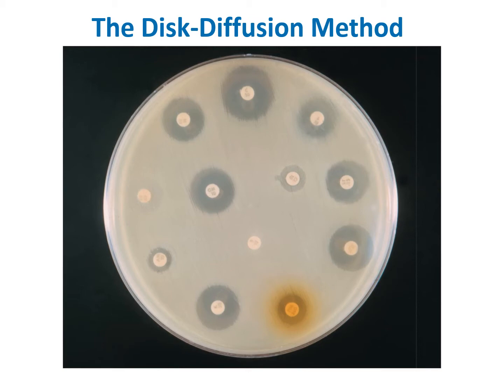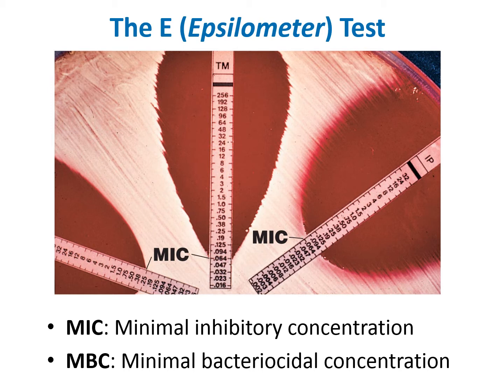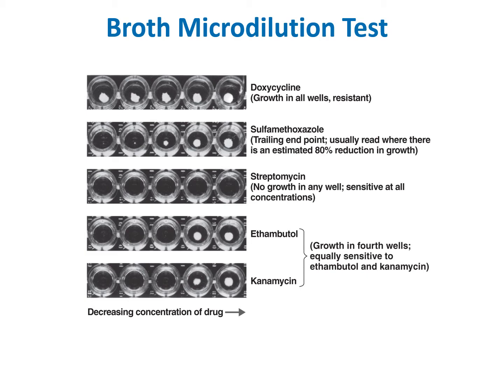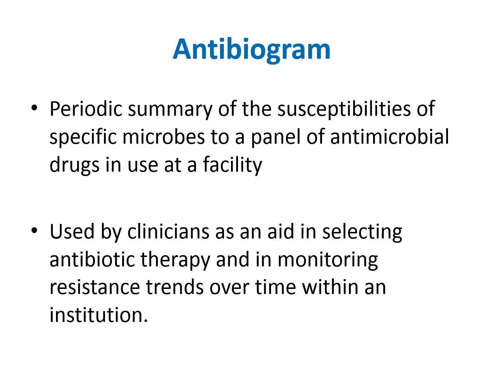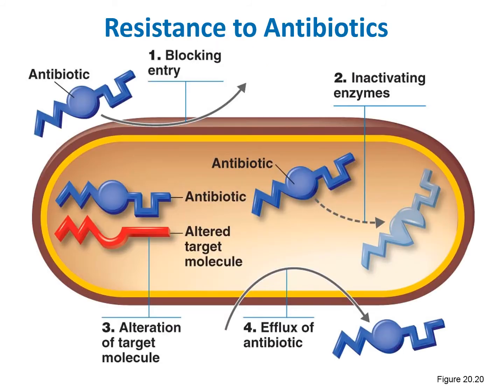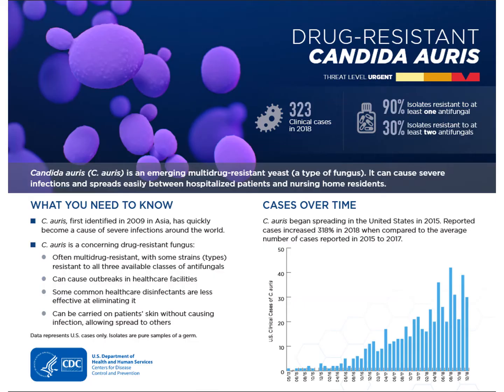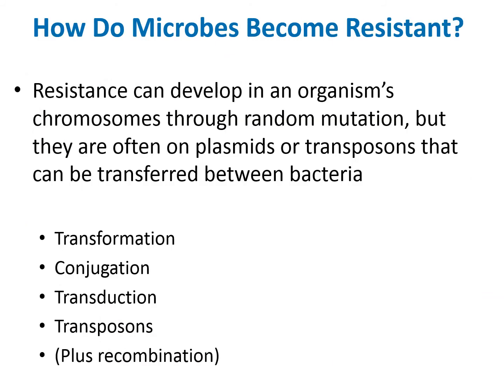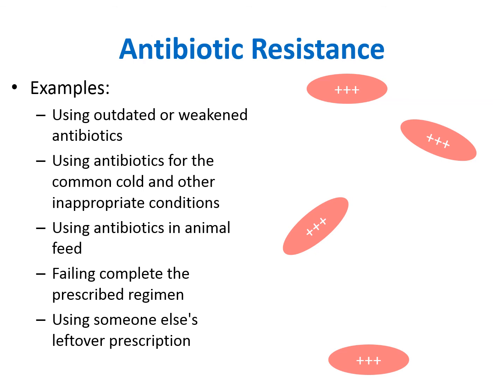Antimicrobial Drugs; Part 5 Resistance